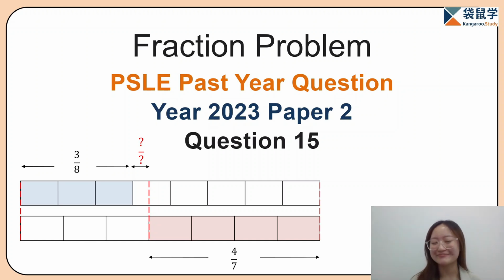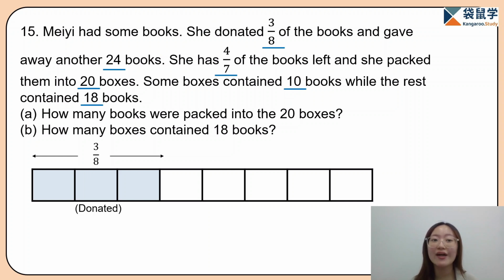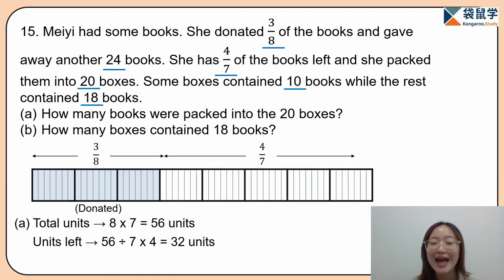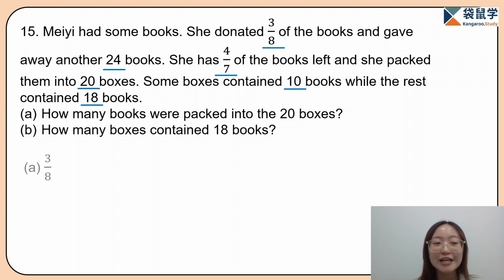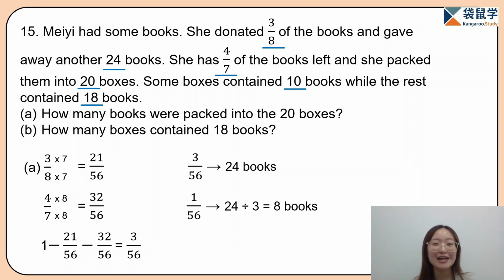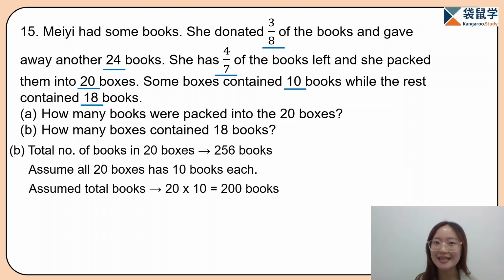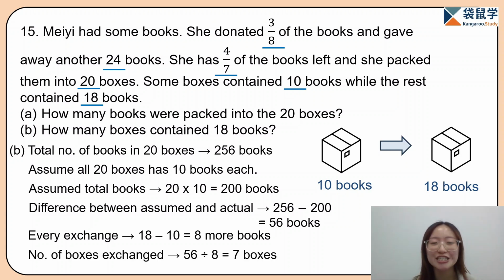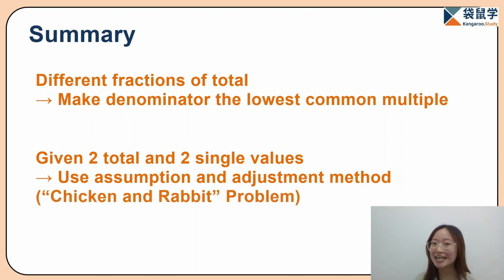Fraction Problem -- 2023 PSLE Paper 2 Question 15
Greetings! This is Kangaroo Study based in Singapore.

In this video, we looked at a Fraction Problem! In summary, when we have different fractions of the total, we need to make the denominator the lowest common multiple. Given 2 total and 2 single values, we can use the assumption and adjustment method! This is similar to the Chicken and rabbit problem. Hope you learnt something new!